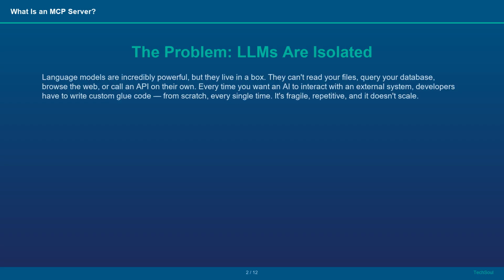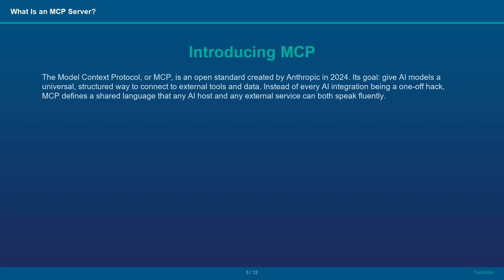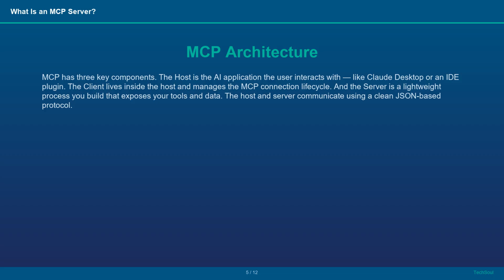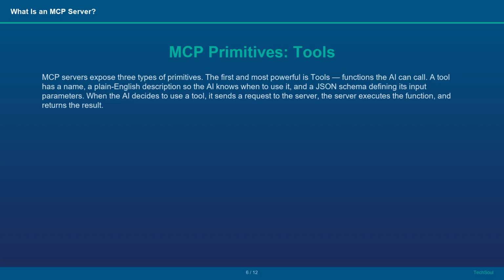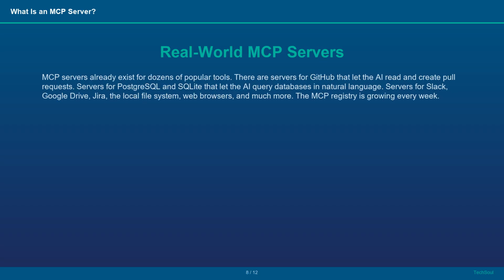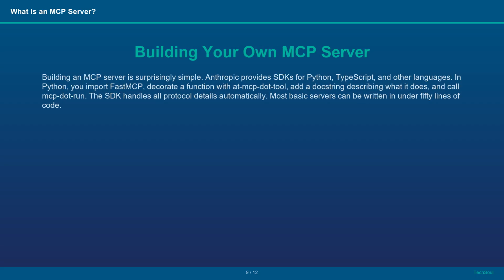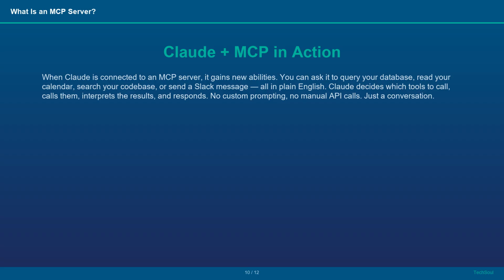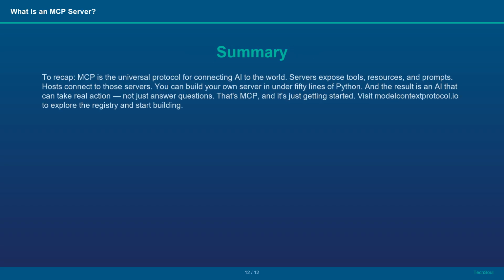How MCP servers work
MCP (Model Context Protocol) is an open protocol that allows AI models to securely connect to external tools, data sources, and services through standardized "servers."